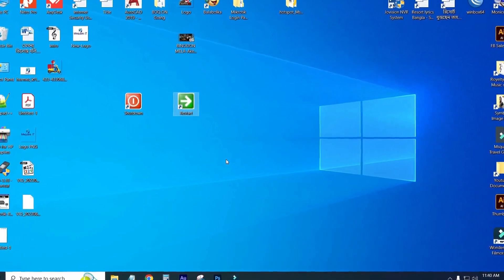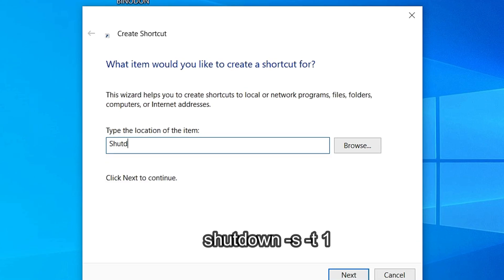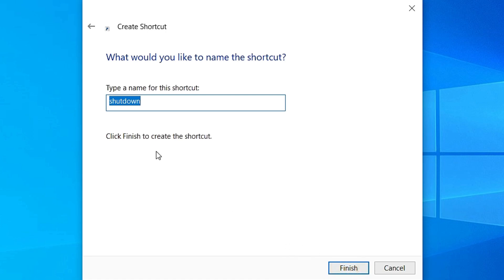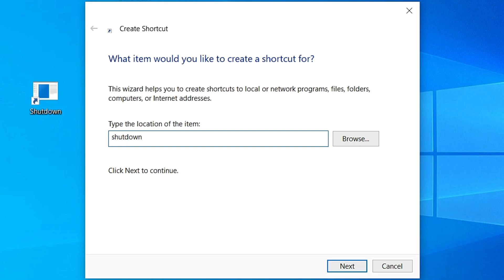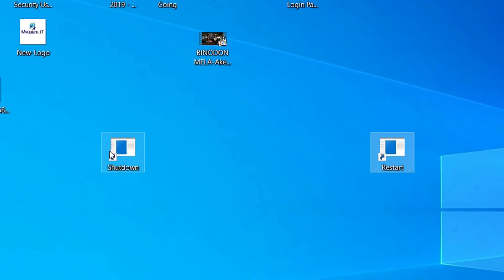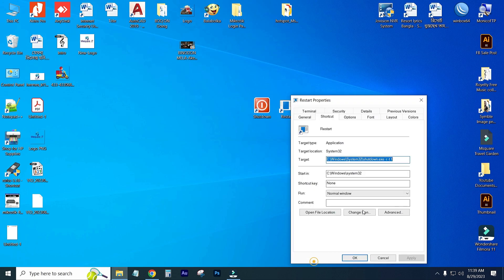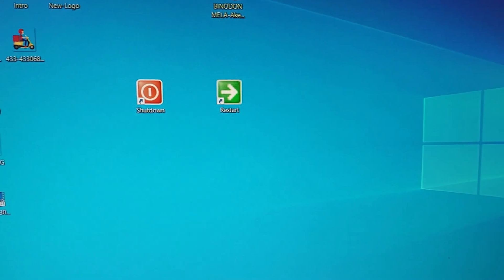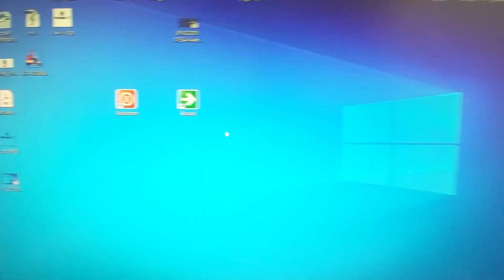Make Quick Shutdown & Restart Shortcut for Windows 10 & 11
From this tutorial you will learn How to Make Quick Shutdown & Restart Shortcut for Windows 10 & 11, i hope you will enjoy this video.